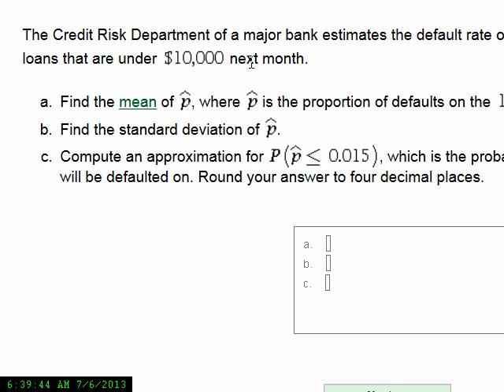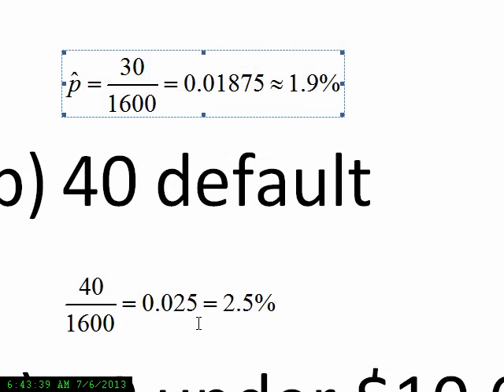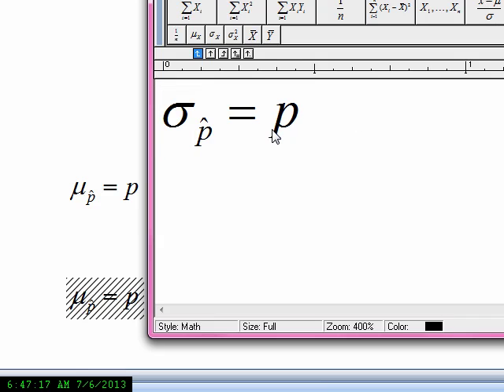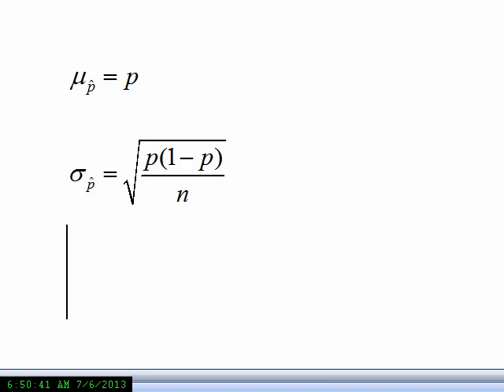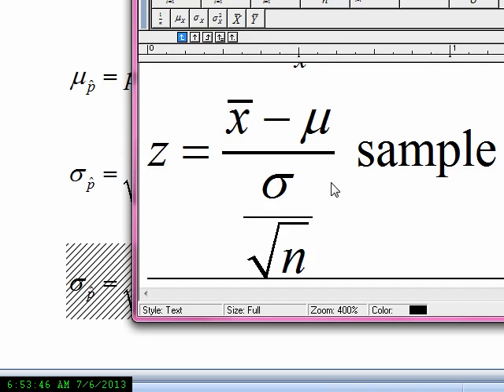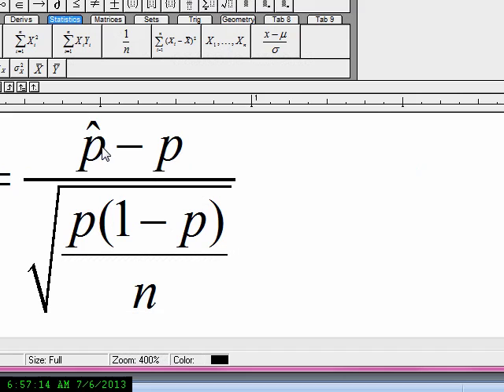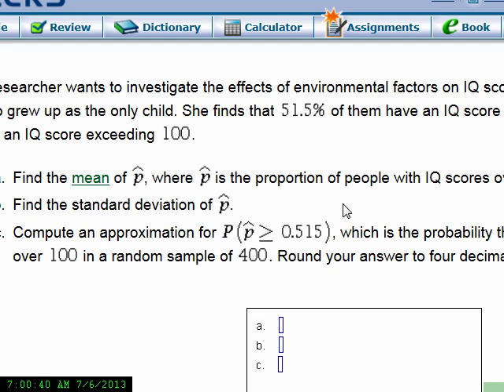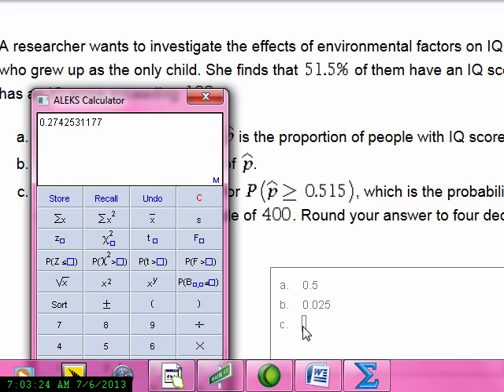Central Limit Theorem Sample Proportions